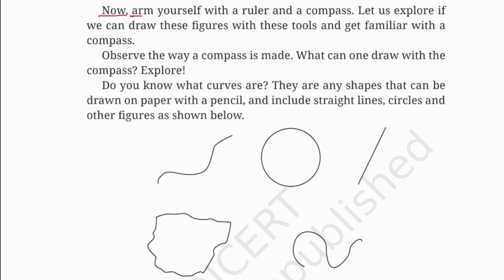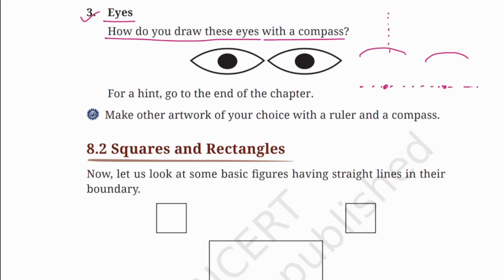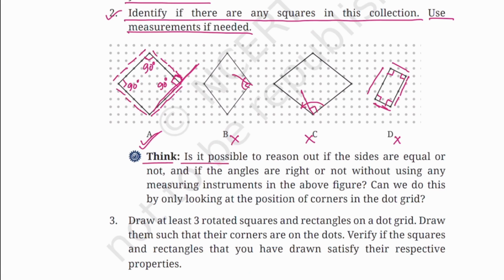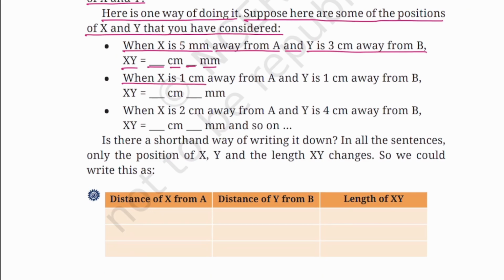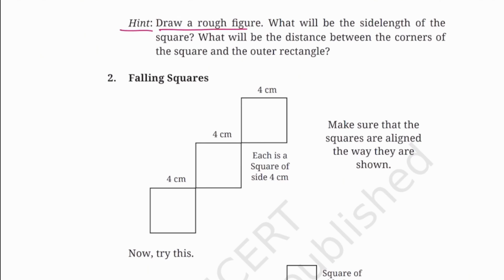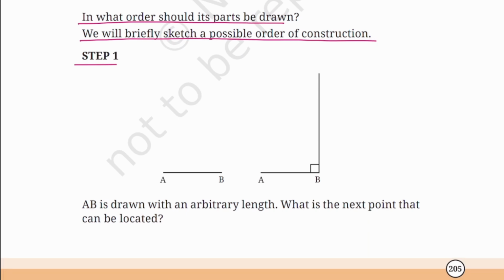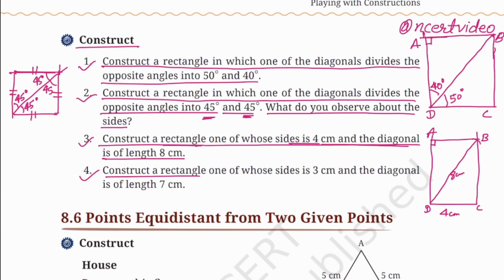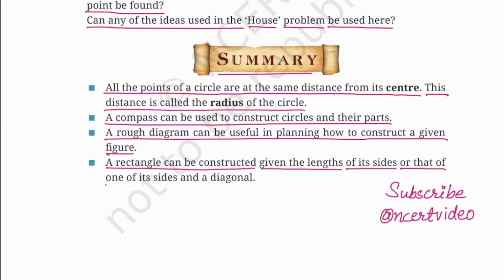Playing with Constructions CLASS-6 NEW NCERT Chapter-8 Ganita Prakash ​⁠@ncertvideo